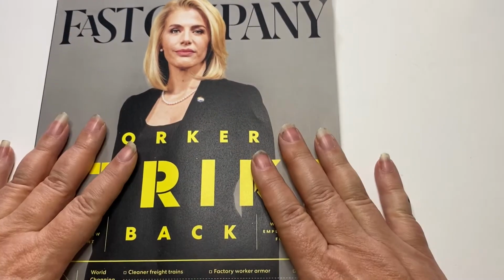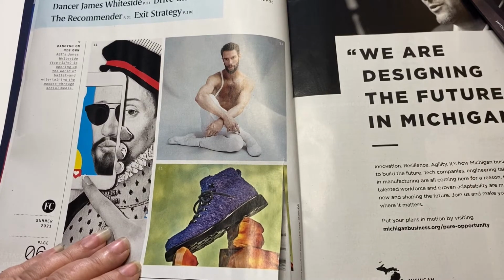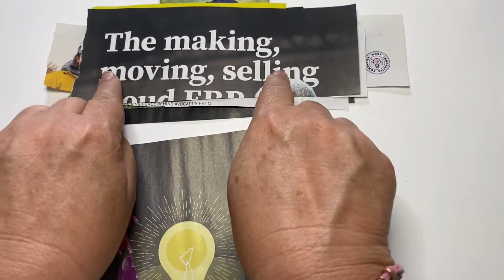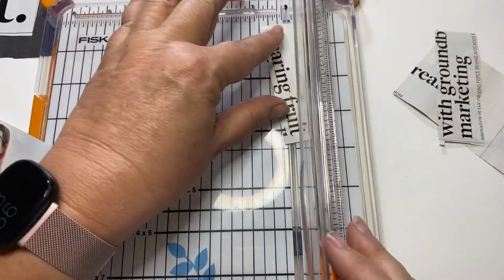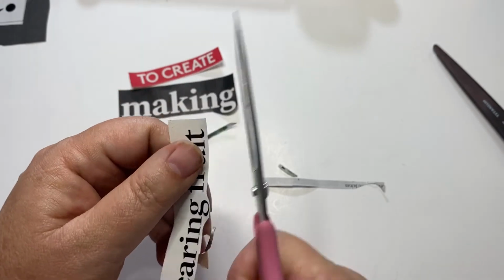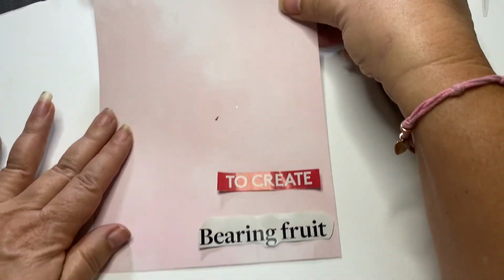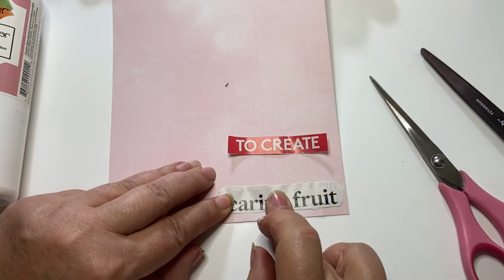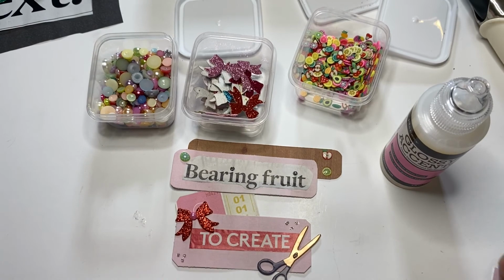Journal Embellishments and Writing Prompts from Junk Mail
Utilize ordinary materials, junk mail and magazines, to create junk journal embellishments and create meaningful writing prompts.

This content is intended for ages 18 and up.